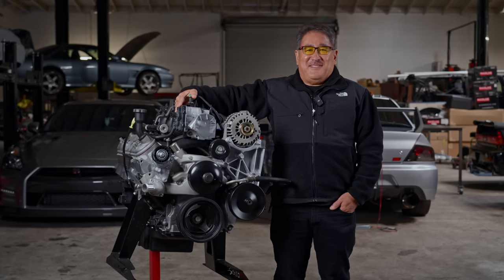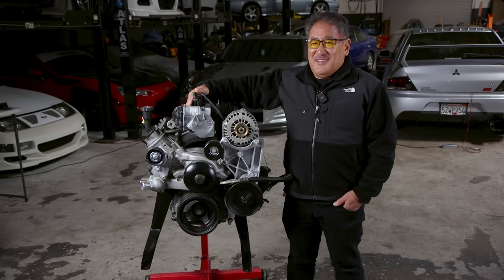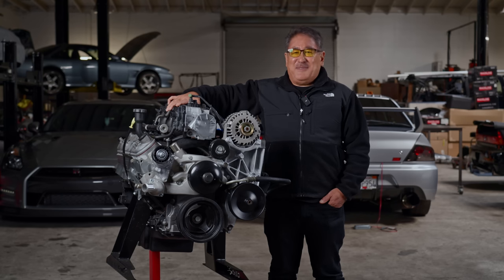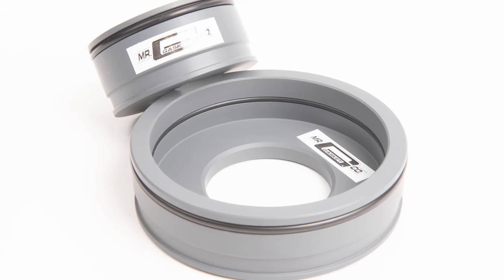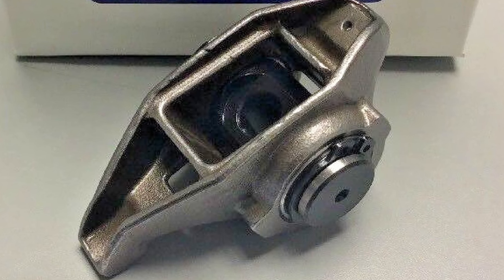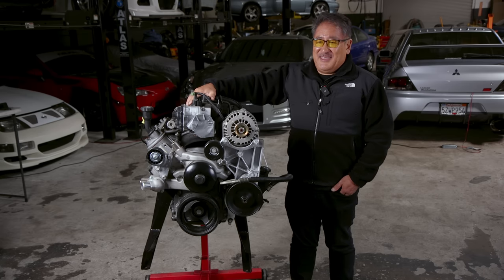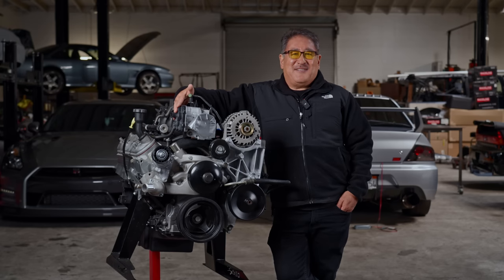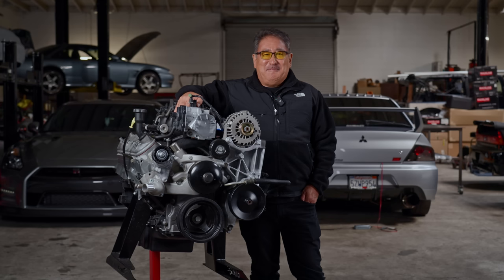How to Freshen Up a Junkyard Chevy LS Engine for Cheap!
One of our buddies was looking for a relatively inexpensive engine swap for his XJ Jeep Cherokee and the LM7 truck variant of the LS engine from a junkyard made perfect sense!  In this video, Mike walks through the basic things we did to freshen up the engine and make sure it had a long useful life still ahead of it!